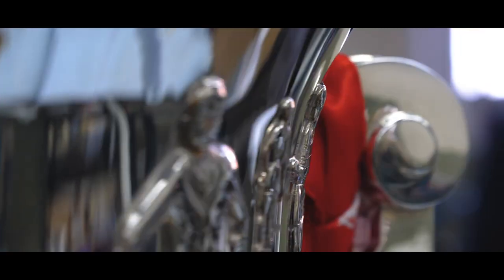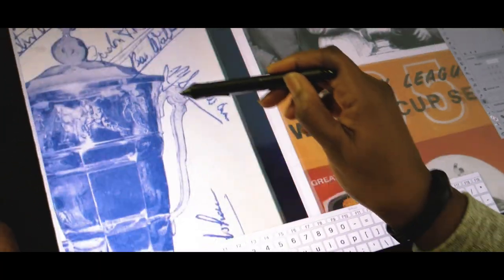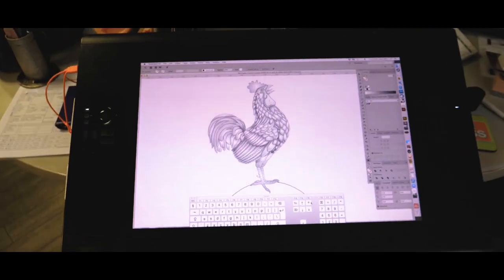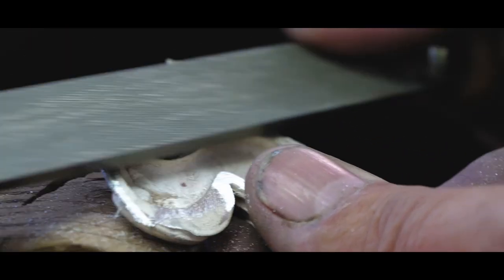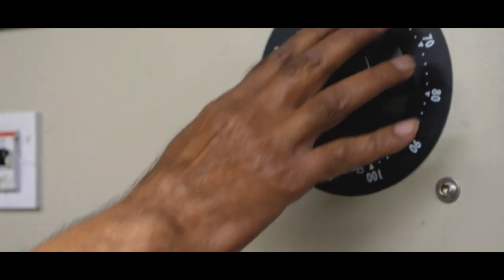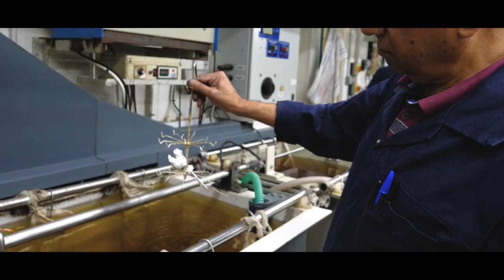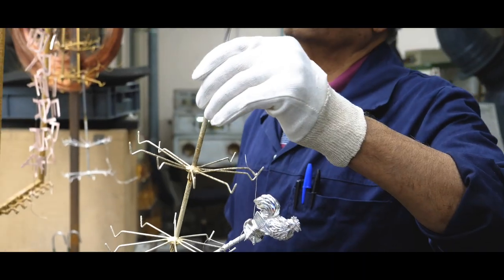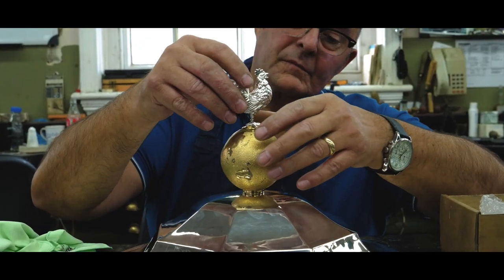The Making Of The Cockerel RLWC2021